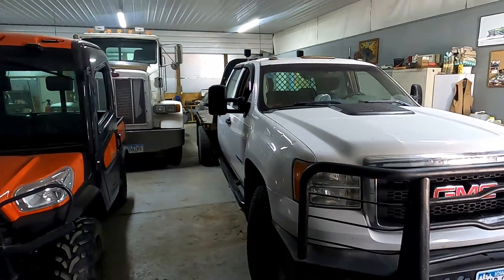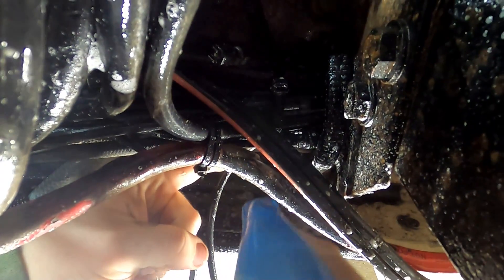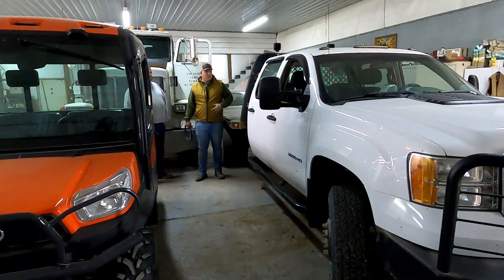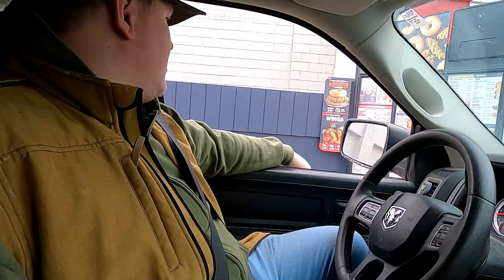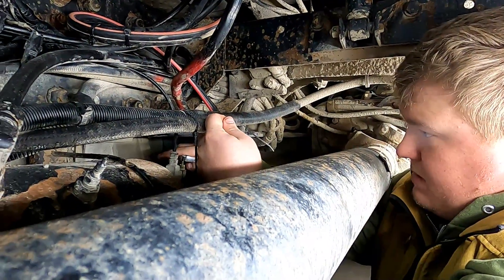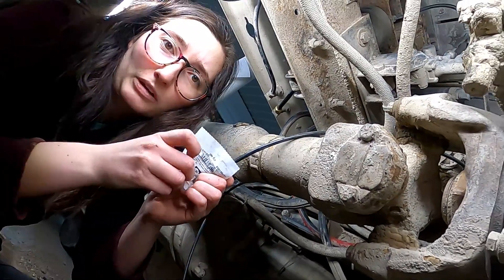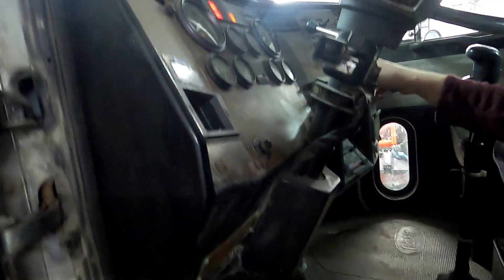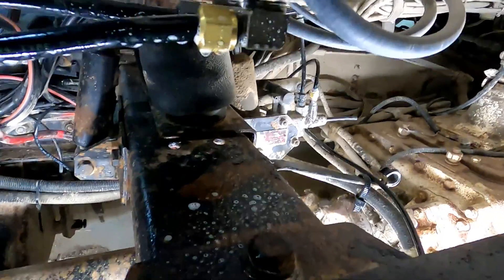Molly the Mechanic - Fixing Pete!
Molly helps out in the shop fixing up the Pete!